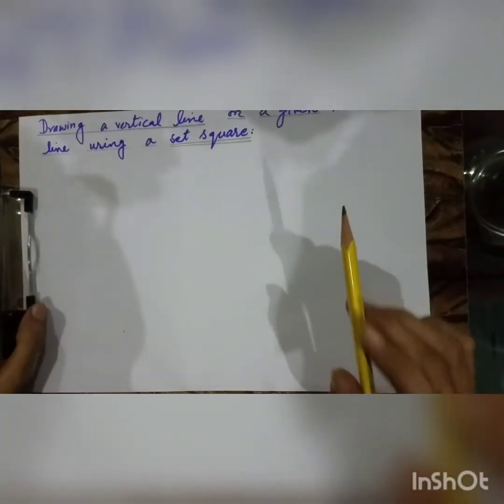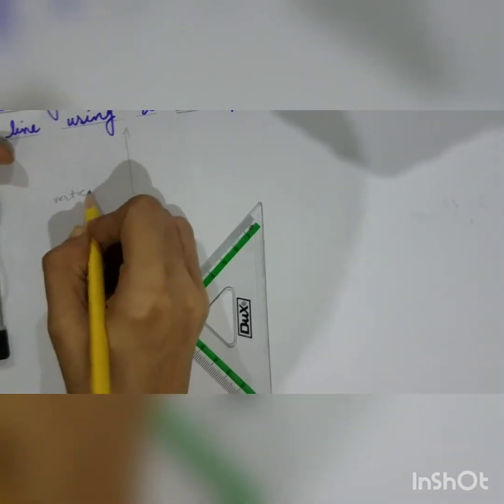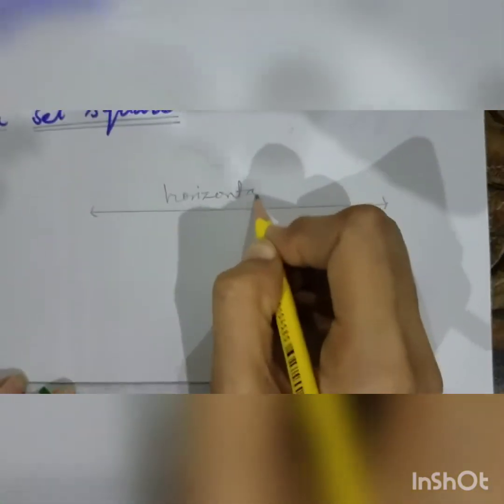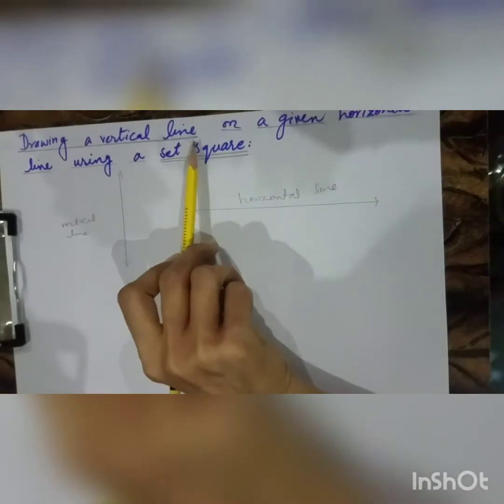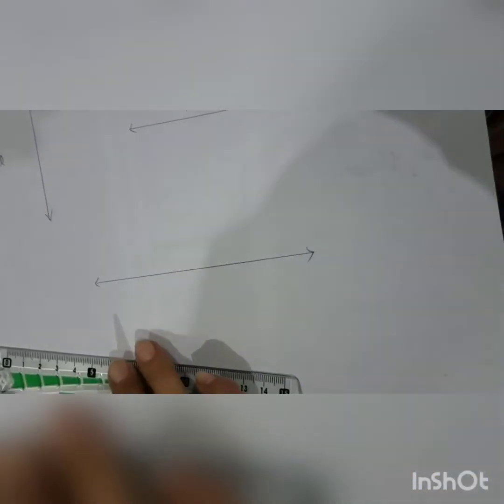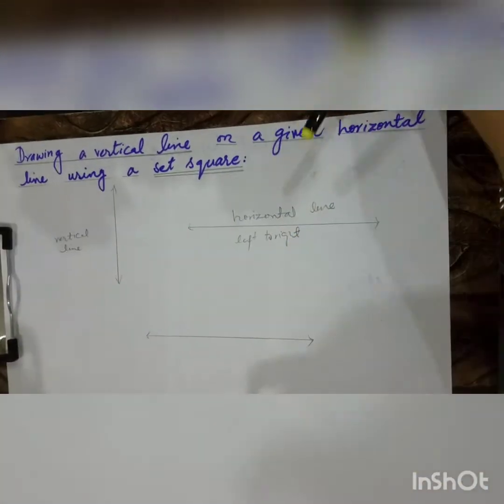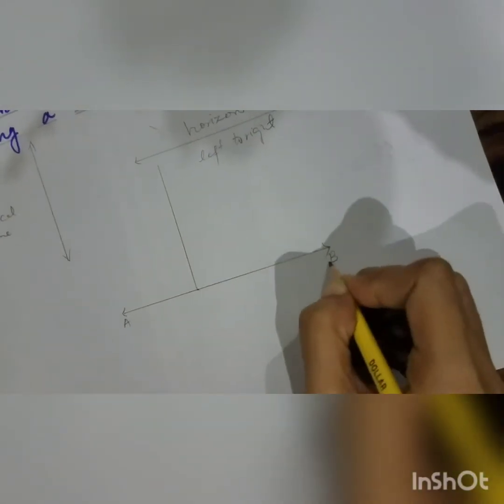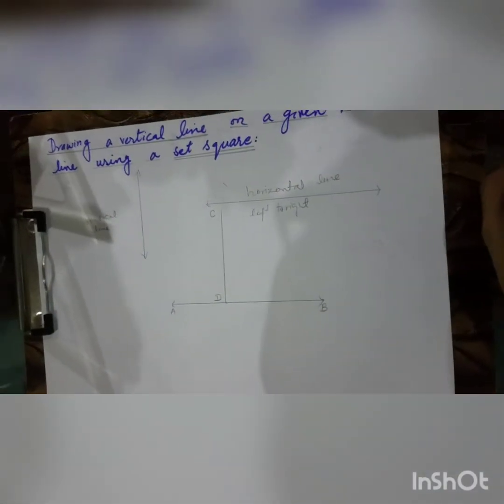How to draw vertical line on a horizontal line by using set square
Maths Geometry